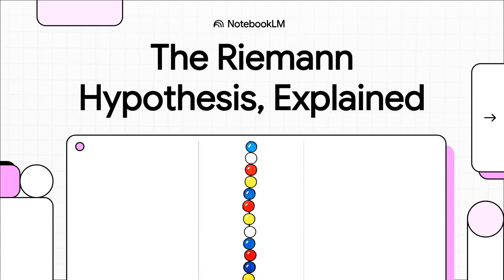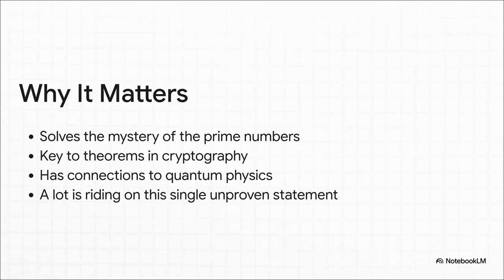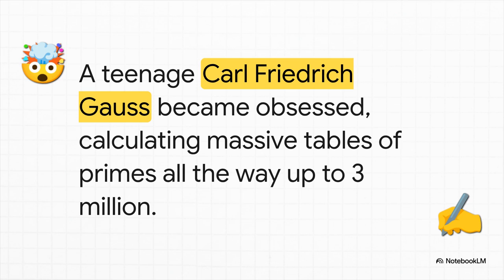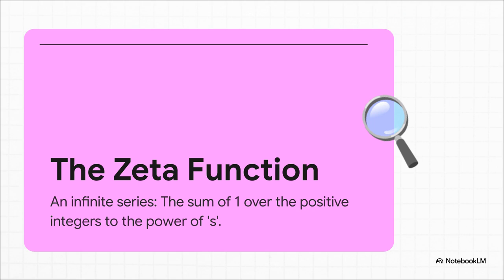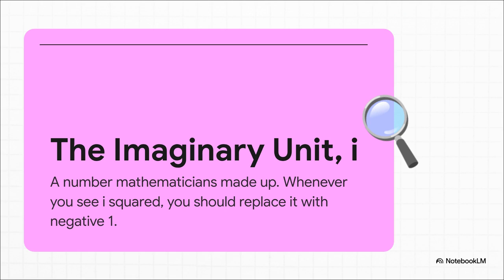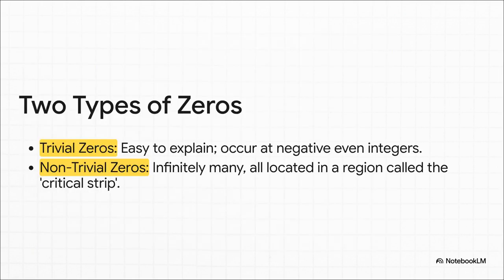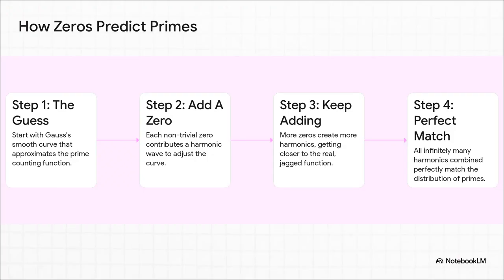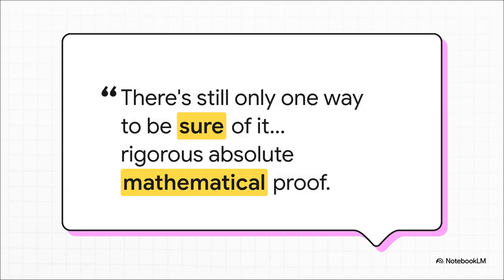The Secret Pattern of Prime Numbers | Riemann Hypothesis Explained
Prime numbers are the building blocks of math… but they hide a secret.

The Riemann Hypothesis, one of the greatest unsolved problems, may reveal their hidden pattern! Learn about:

1. The mysterious Zeta zeros

2. The critical line that could explain all primes

3. Why trillions of checks still aren’t enough for a proof

A $1 MILLION prize awaits anyone who solves it—can you follow the mystery?